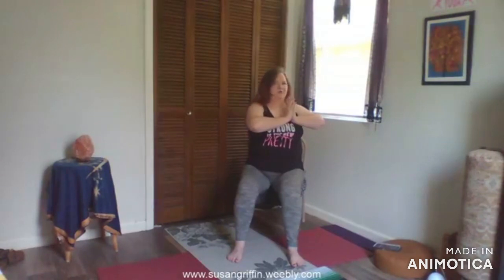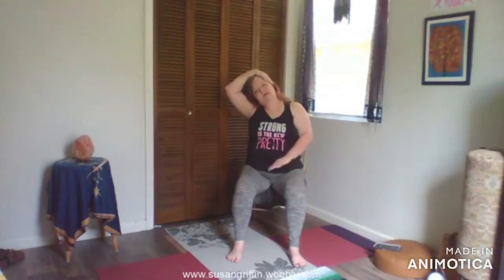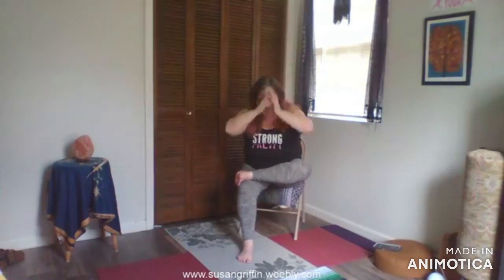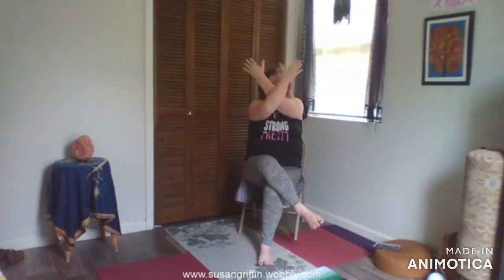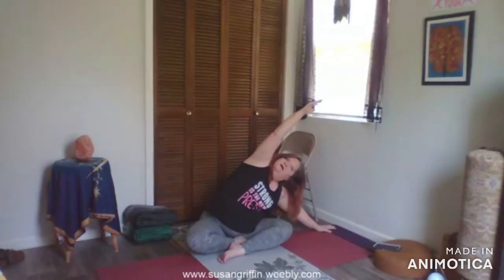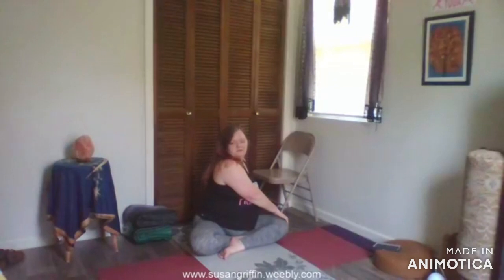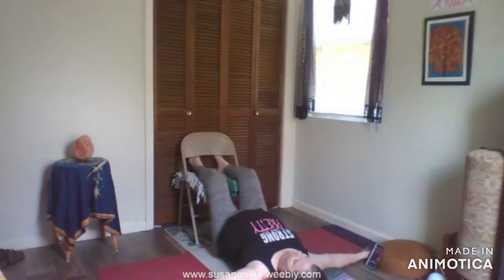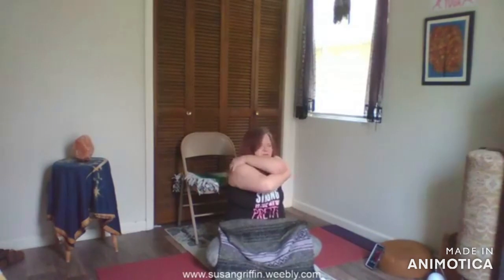Journey with Susan Chair Yoga : 6/28/2020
A gentle Chair Yoga class where we start in a chair and work our way down to the floor. Instead of going to the floor you could go to your bed when that time comes. As always listen to how your body is feeling for the duration of the class. This class was a Facebook Live session, recorded on 6/28/2020

Due to Covid I'm doing a pay what you can afford, for these classes, However it's not required.If you'd like to pay a little something you may do so at

"Journey with Susan" previously known as *Something More Yoga, *Yoga with Susan, of *Captain's Computers & Something More, Inc recommends that you consult your physician regarding the applicability of any recommendations and follow all safety instructions before beginning any exercise program. When participating in any exercise or exercise program, there is the possibility of physical injury. If you engage in this exercise or exercise program, you agree that you do so at your own risk, are voluntarily participating in these activities, assume all risk of injury to yourself.